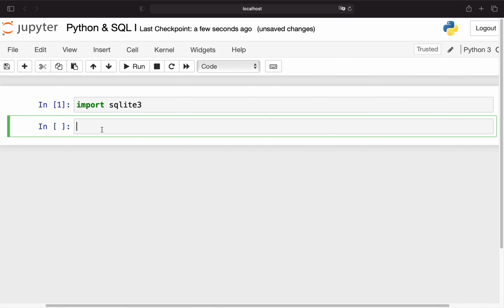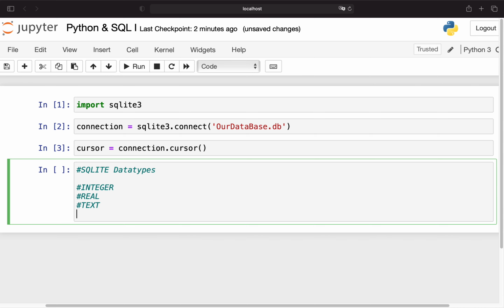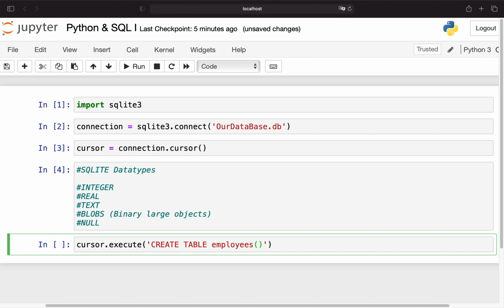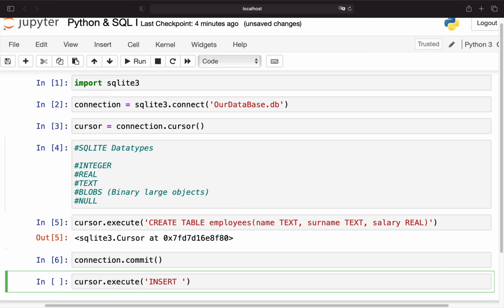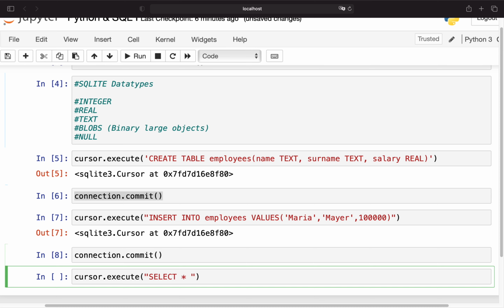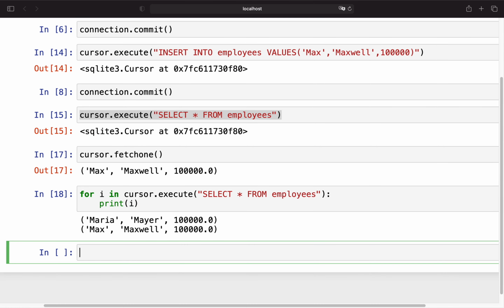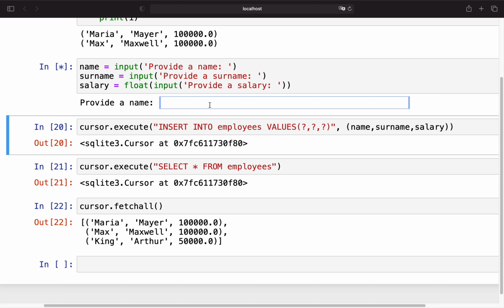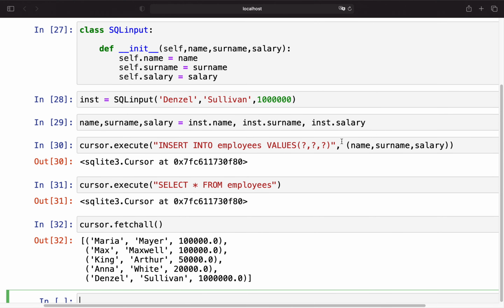How to connect Python with a SQL database [SQLITE] | perfect for beginners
Learn how to connect Python to a SQL database using the sqlite library.
I am planning on another one covering topics like data frame handling in SQL which I consider to be pretty important and I think ORM is also an interesting topic.

Forgot an important thing: Close the connection once you are done with your stuff:

connection.close()

If you have any questions please feel free to drop me comment.

Regarding bad practice:
There is a much better way to use OOP in connection with databases which is referred to as ORM (object-relational mapping). I will do a video on that in the future.

0:00 - 0:47 Brief Introductory Talk (skippable)
0:47 -  02:22 Connecting Python with a new database
02:22 - 03:25 Sqlite Datatypes
03:25 - 04:35 DB Browser (Database "Interface" - optional!)
04:35 - 06:40 Create Tables
06:40 - 08:30 Insert Values into a Table
08:30 - 09:35 Querying the Database (SELECT statement)
09:35 - 11:05 fetchall() and fetchone() / multiple rows
11:05 - 11:28 Iterating over the cursor
11:28 - 12:55 Inserting Python variables into a SQL table
12:55 - 13:58 Flexible inputs
13:58 - 15:40 Using a constructor (OOP) to fill tables (bad practice see description)
15:40 - 16:01 Up Next / Thanks for watching :-)